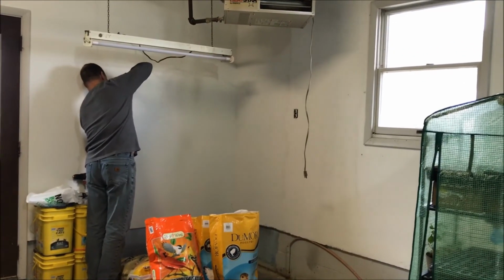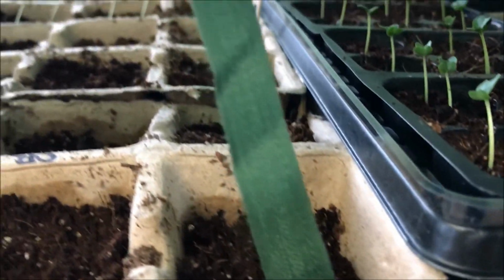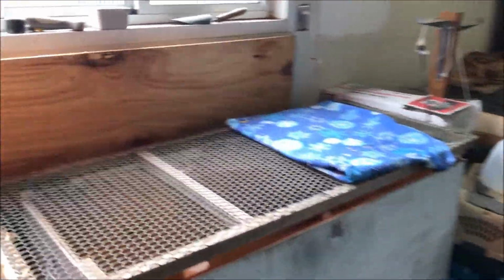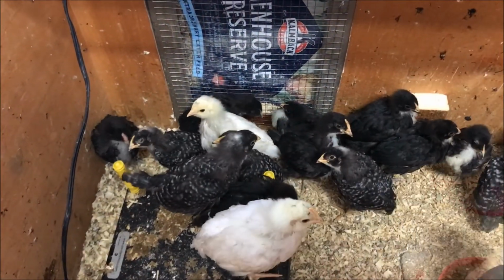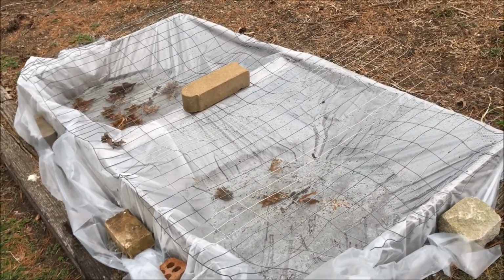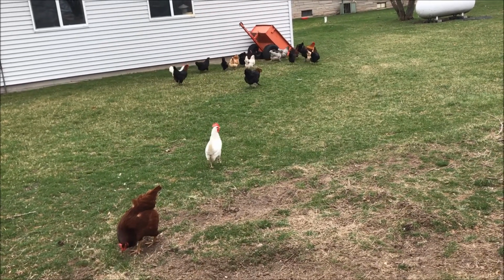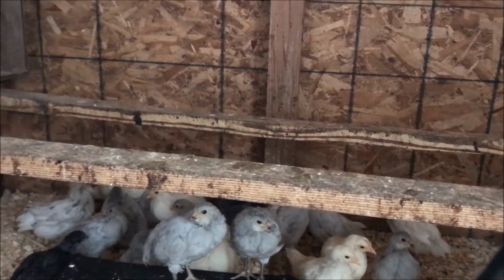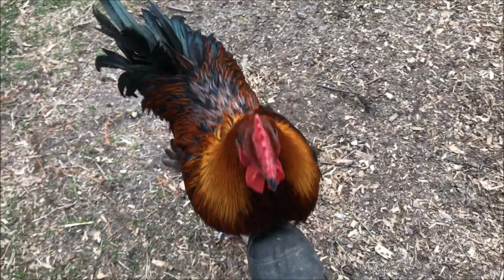Quarantine Chores - Nothing Stops the Work at Home!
Everything in life is flipped upside down, but our routine chores are all the same.  On top of that, we've been doing some other projects with our extra time.  Oh, and it looks like Buddy may need a lesson in "social distancing".